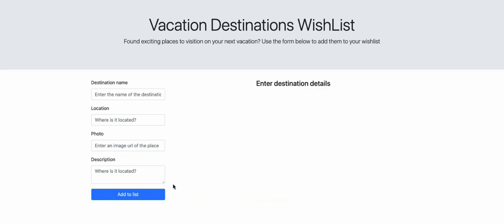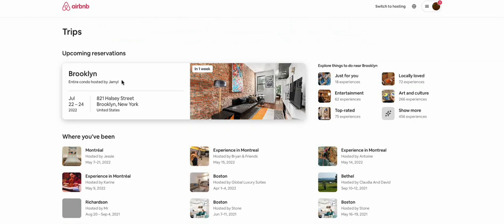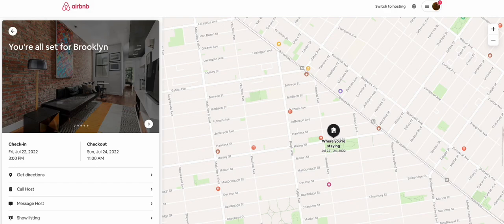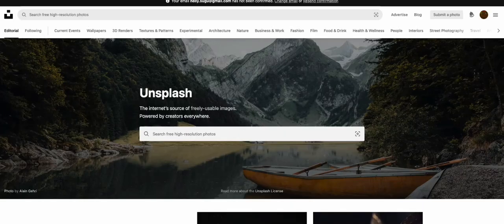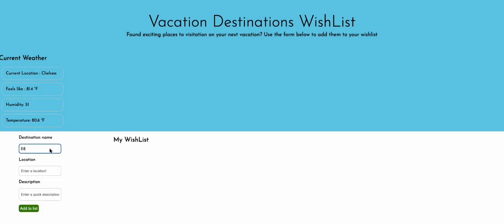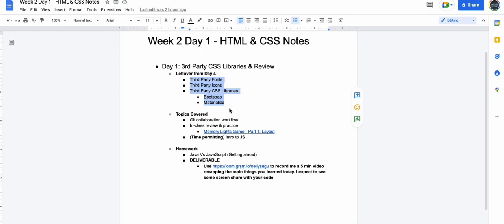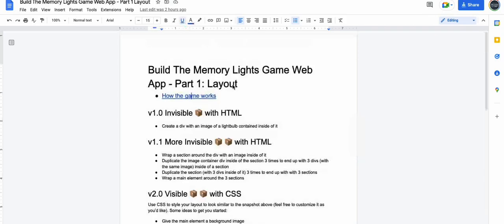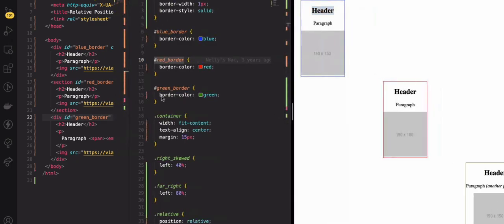07 11 22 Session 1